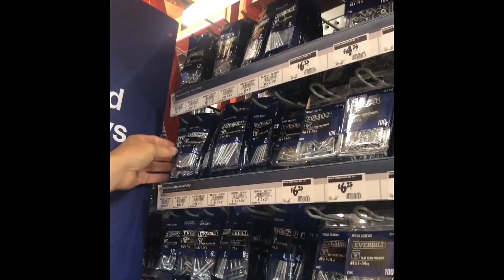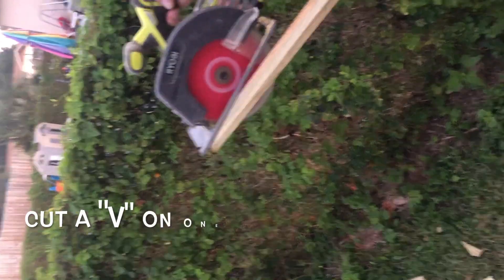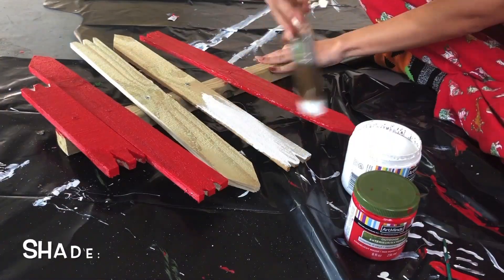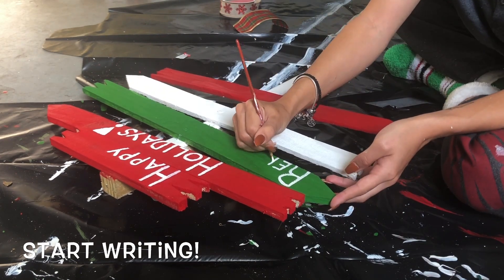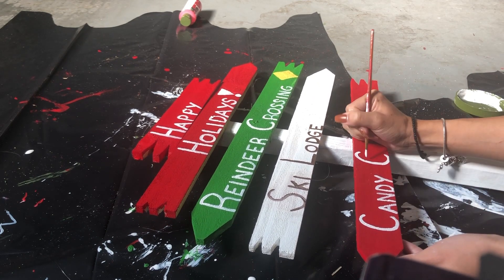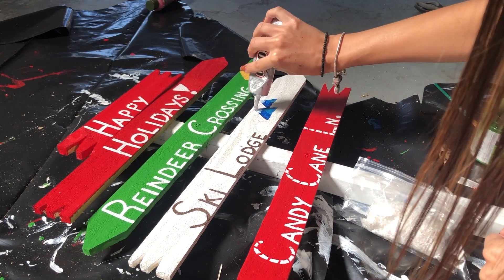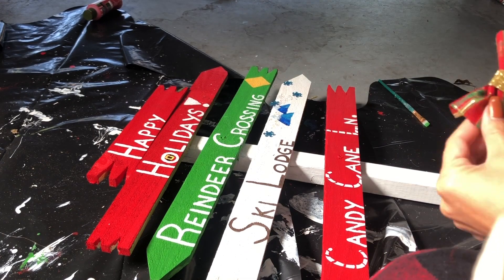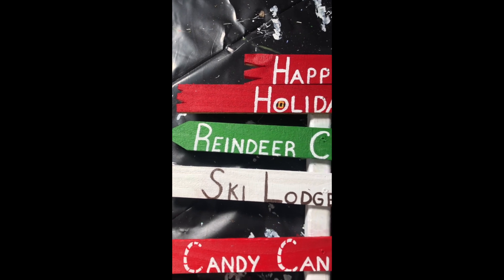DIY CHRISTMAS SIGN!! - AFFORDABLE & FUN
Hi there!! My names Christina, and this is my first video of making this cute Christmas sign! You can do these for any occasion, let me me know what you want to see more of! :)

Products used:

1 in. phillips screws
2"4"6' Pressure washed pine x2
2x2 8' Pressure washed weather shield

ArtMinds outdoor paint-
Red poppy (RED) 8 oz

Ribbon

2x Ultra Cover Satin Spray